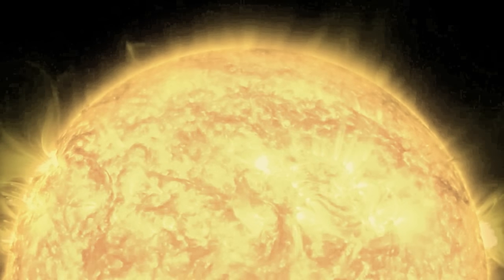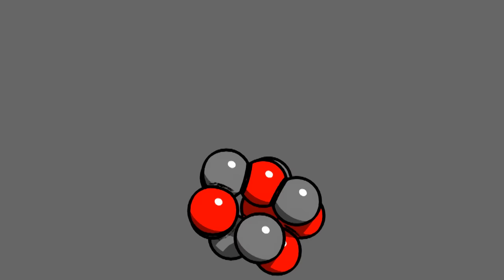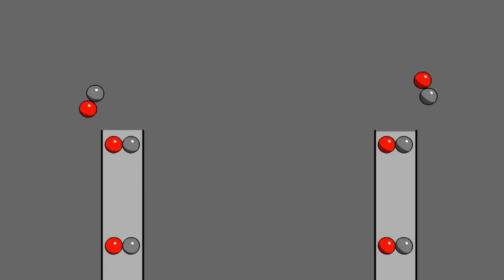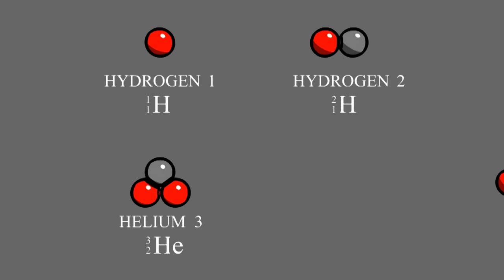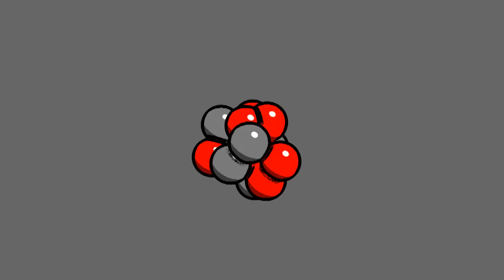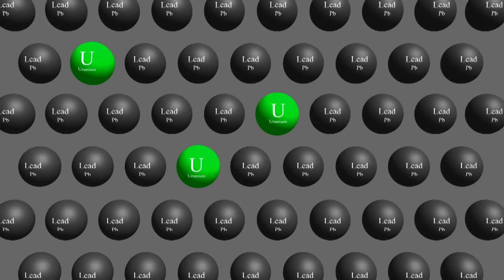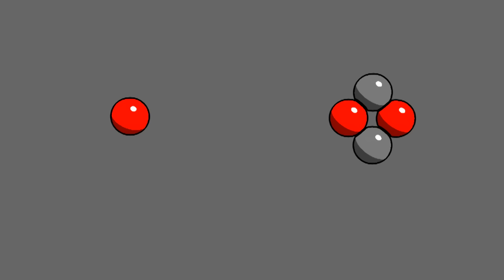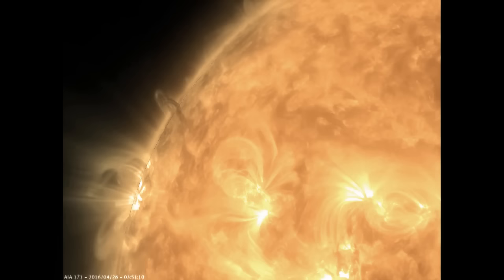How the Sun Shines: The Nuclear Reactions that Power the Sun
Explains the source of the Sun's power, the nuclear reactions that give energy and life to our planet.

Images from NASA, Jamen Long, Tino Schulz, EFDA-JET, Kelvin Ma